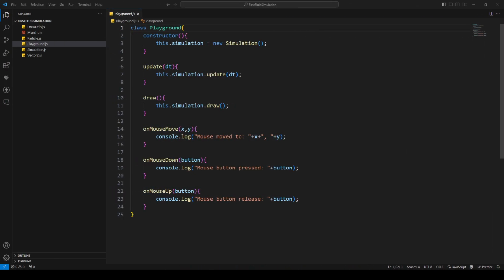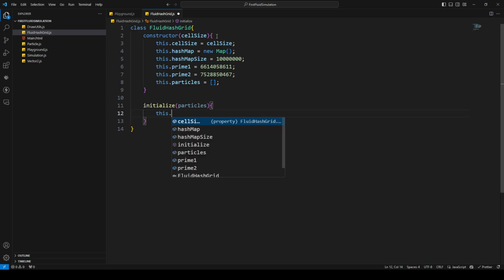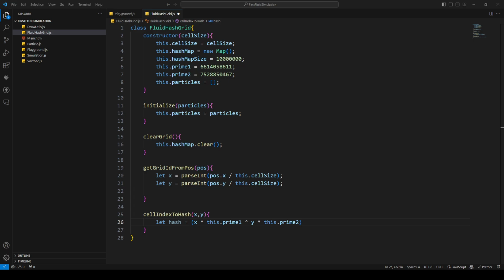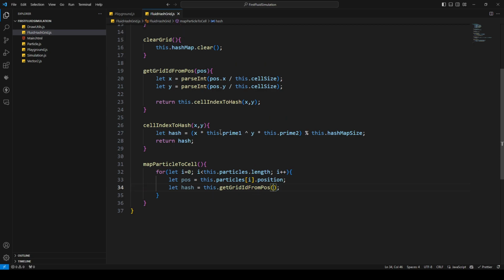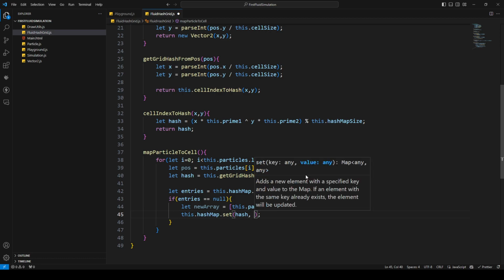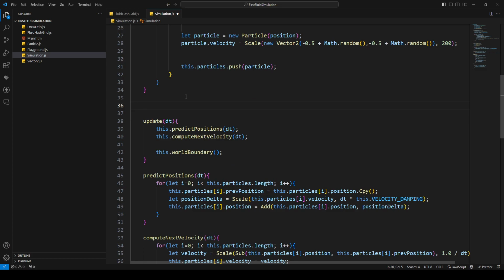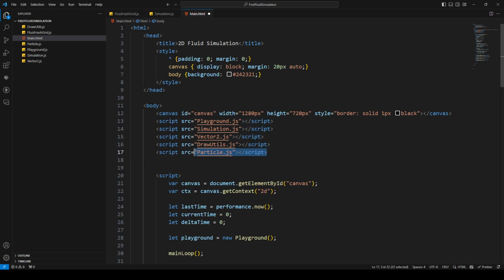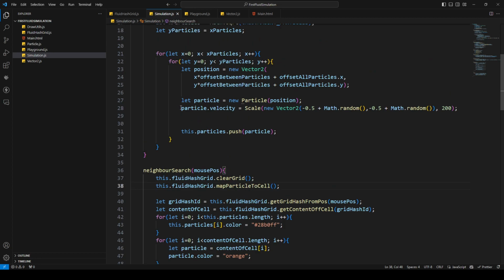Fluid Simulations made easy - 05 Implementing Particle Neighbour Search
The Particle Neighbour Search is a key component in fluid simulations. In this video, i'll show you how to implement the particle neigbour-search for your simulation.